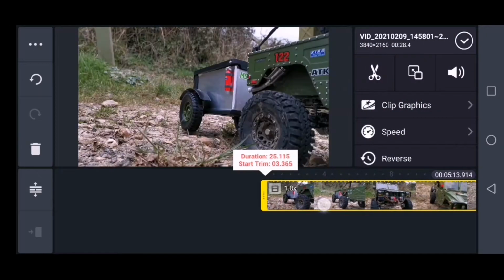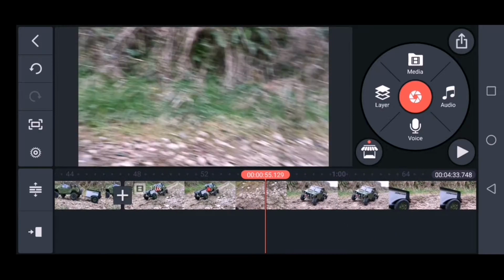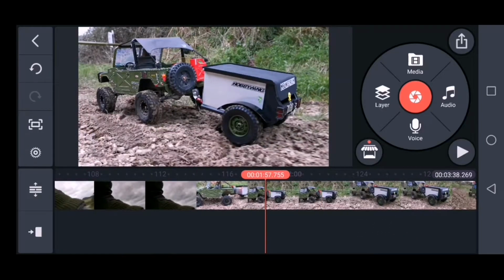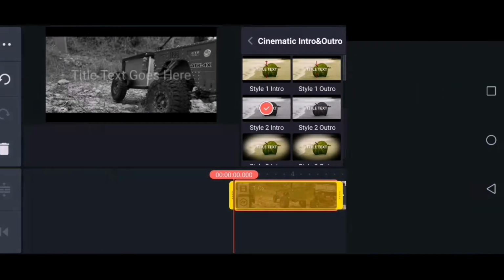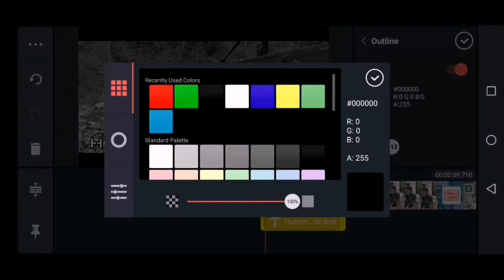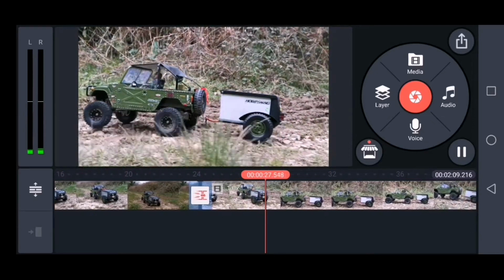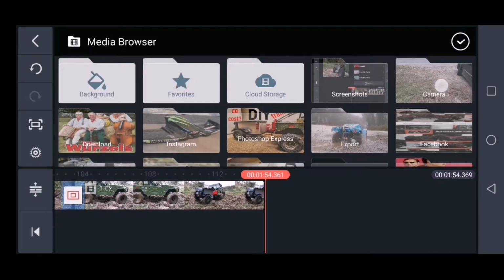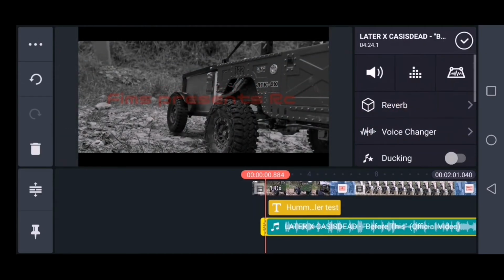How to film rc part 4 - subtopic - editing a short full video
Hello folks. This is a follow on, and part 4 of the 'how to film rc car series'... Subtopic - video editing episode 2

Here we run through how to edit a basic video for youtube of your rc content, using only 3 clips..!!

The main focus for today is achieve the objective of turning one 5 minute mediocre running capture.. Into a short full storyboard style video...

Using cropping, arrangement, transitions, trimming graphics, text overlay, audio overlay and final render... And all from some measly footage I took on the way home.

Doing little fast edits like this can really boost your channels Output in terms of productivity and frequency... Whilst still maintain quality uploads.